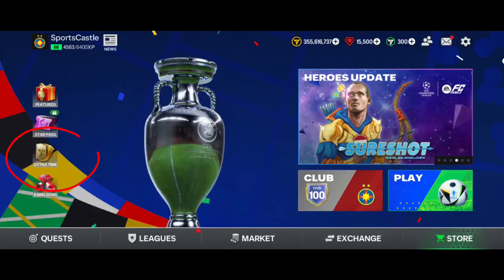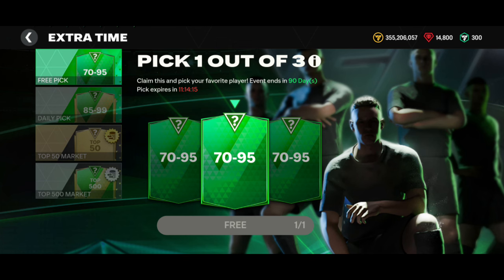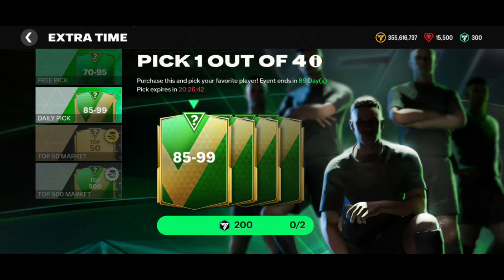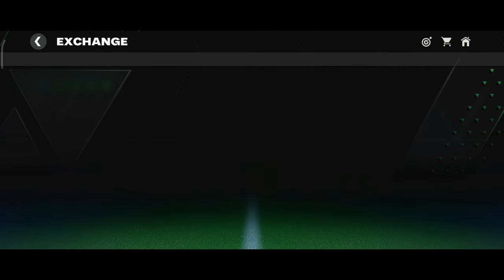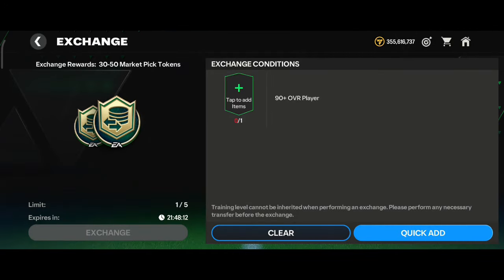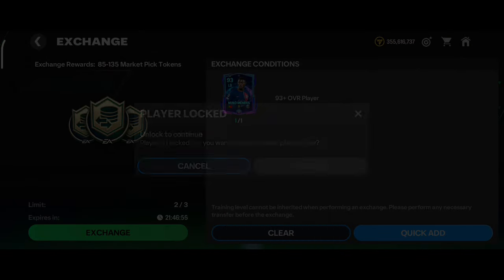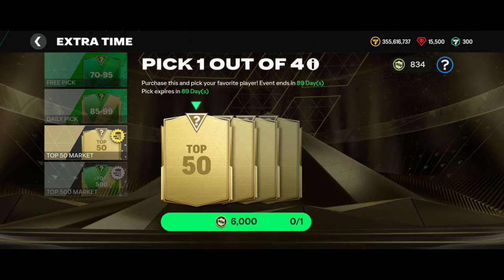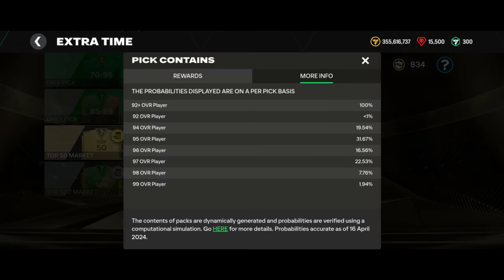HOW TO GET MARKET PICK TOKENS || FREE 99 OVR PLAYER || FC MOBILE EXTRA TIME EVENT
ʄօօȶɮǟʟʟ ɨֆ ʍʏ ɖʀʊɢ